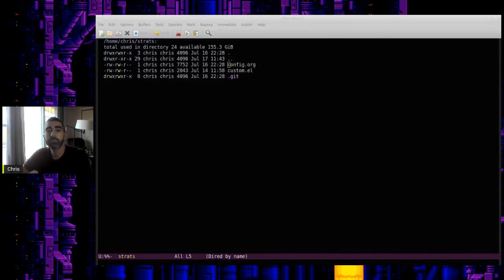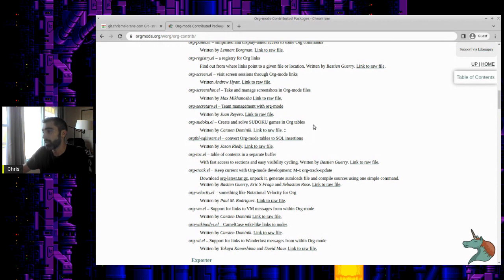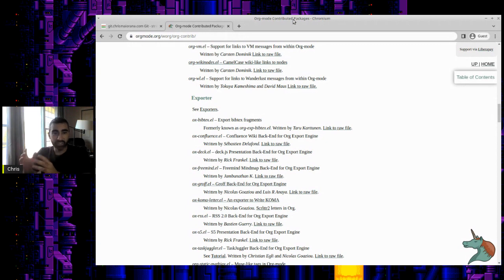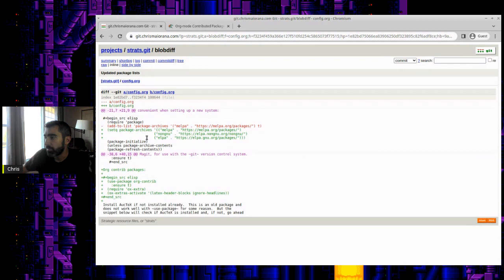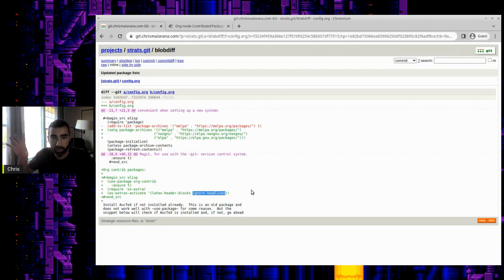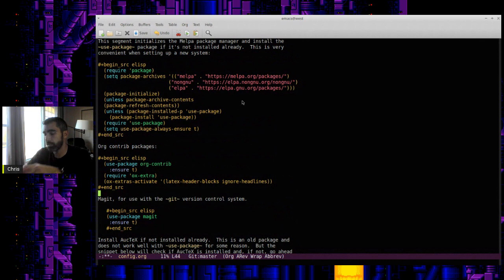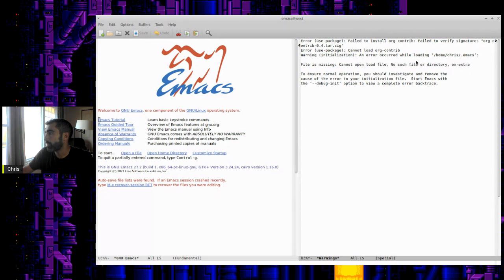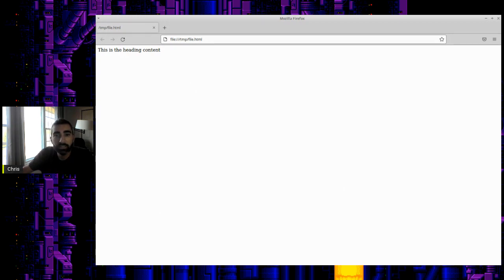Emacs | Install Org Contrib Packages The RIGHT Way! Extend Your Org Mode With Extra Packages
What are the org contrib packages for org mode? What is the proper archive to use? I didn't know, so I tried a few different ways, and this is the one that worked.